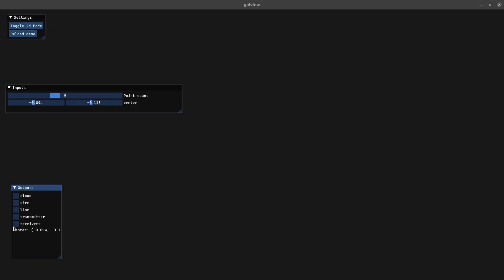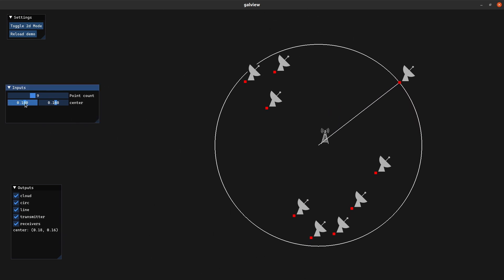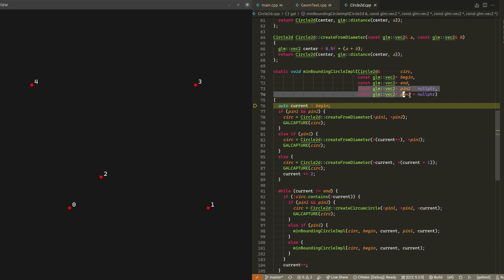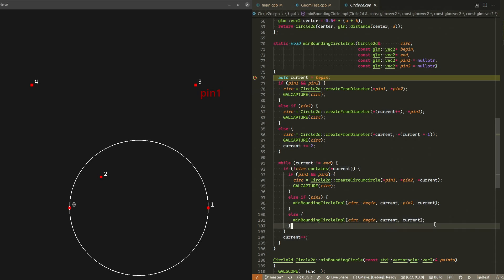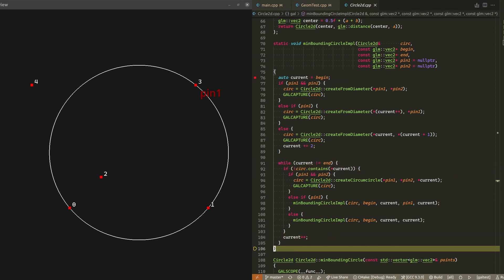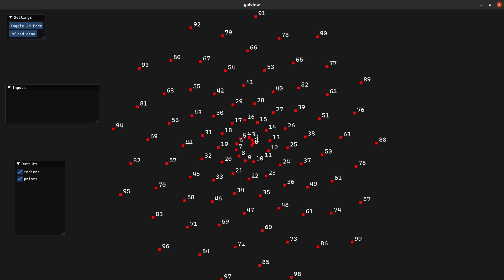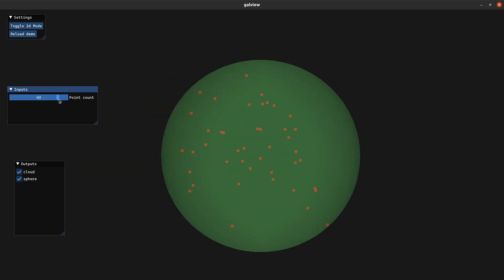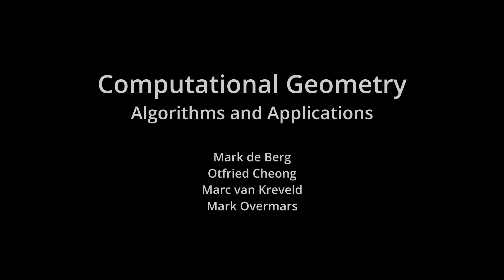Minimum Bounding Circles and Spheres | galproject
This video covers an algorithm to compute the minimum bounding circles and spheres.